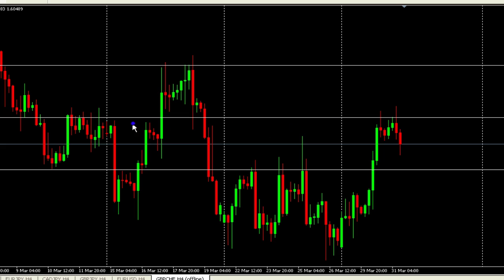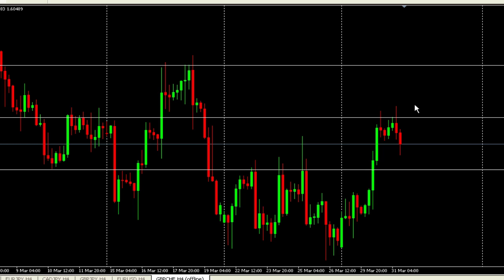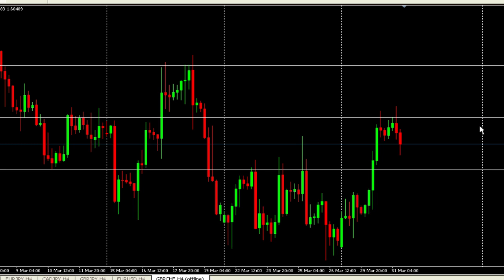TA on GBPCHF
My take on some TA on the GBPCHF. It's a work in progress. I'm still developing my chart reading skills, and here for your viewing pleasure is my first video on my developing skills.